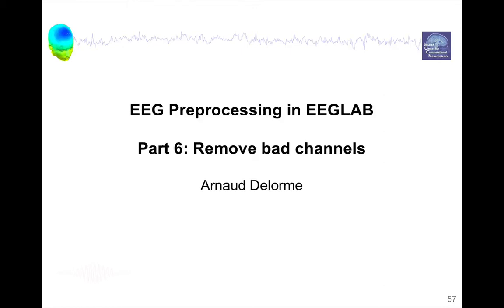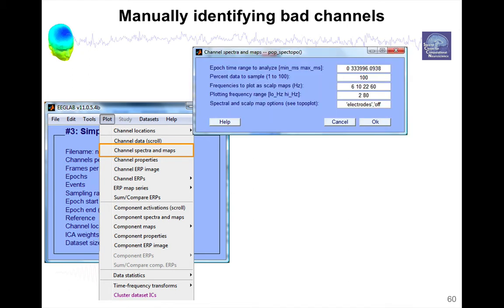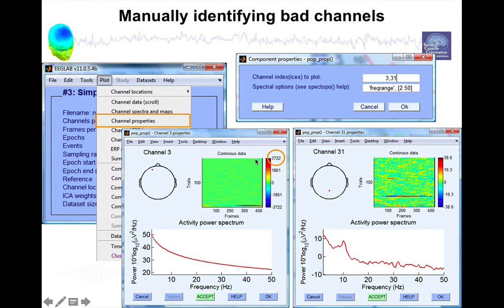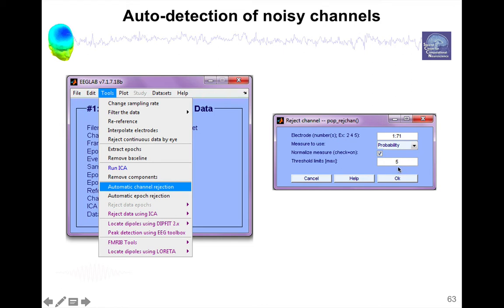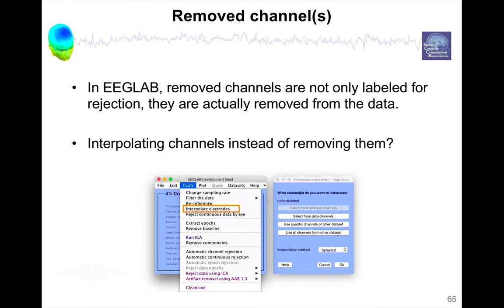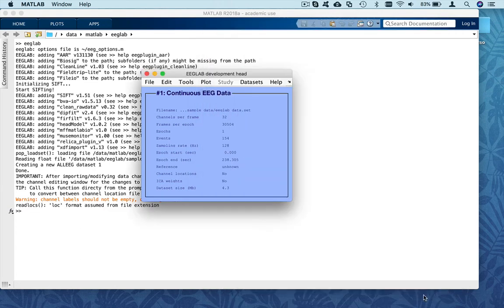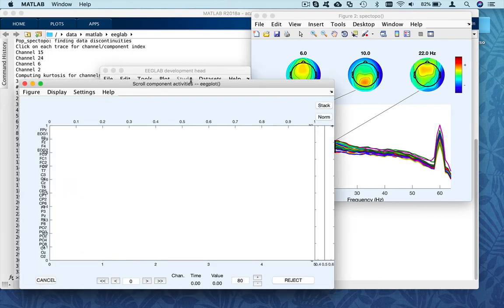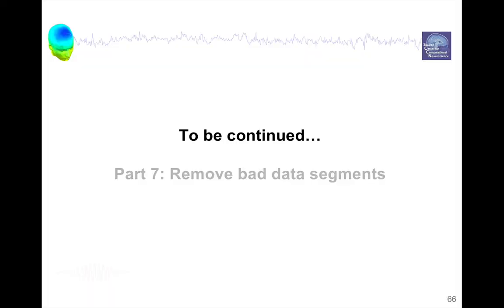EEGLAB preprocessing #6: Removing bad channels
This video is about removing bad EEG channels using EEGLAB. EEGLAB is a free academic software package for advanced EEG processing available